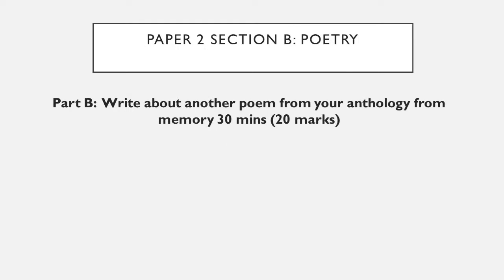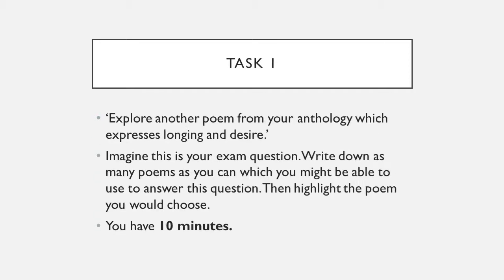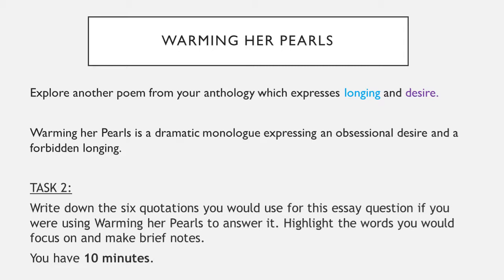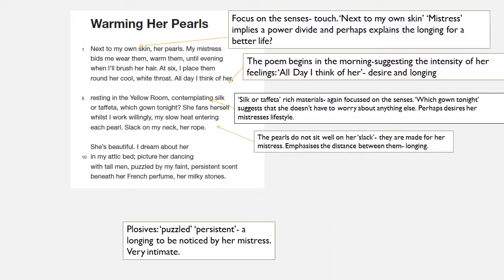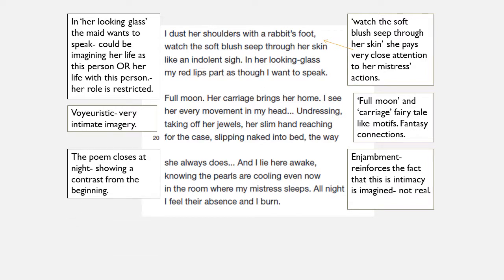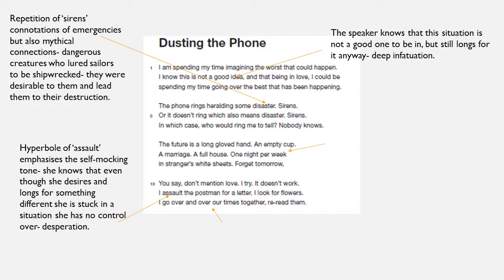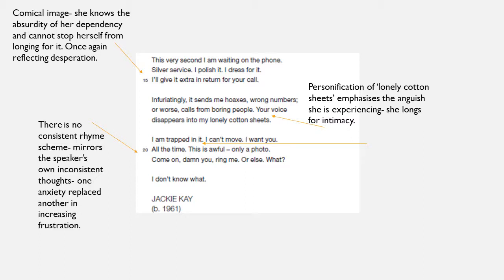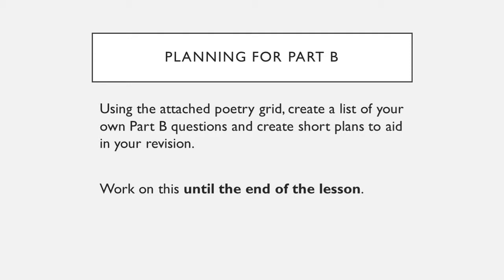Lesson: Part B - Longing and Desire